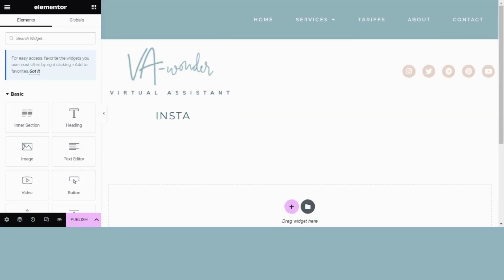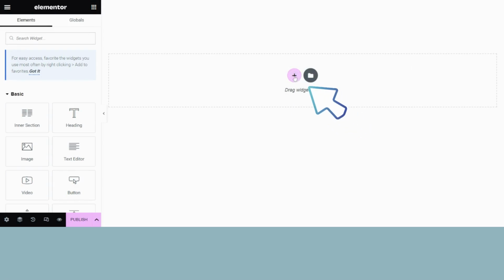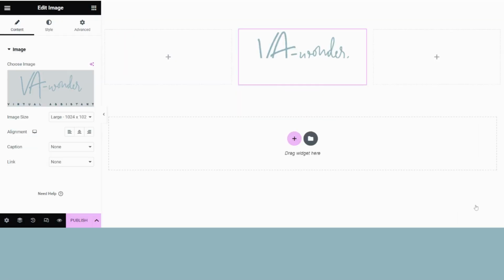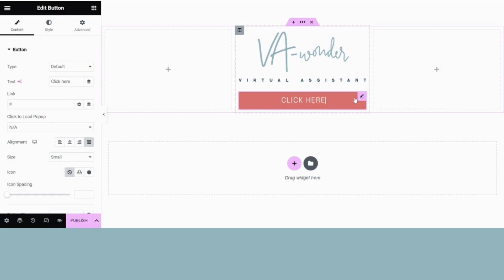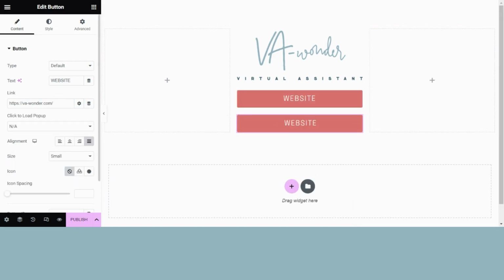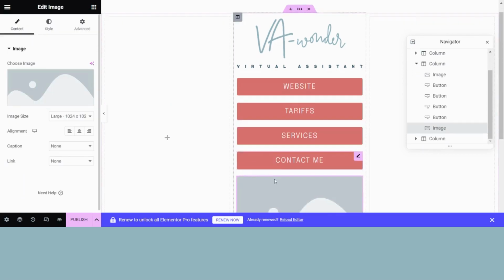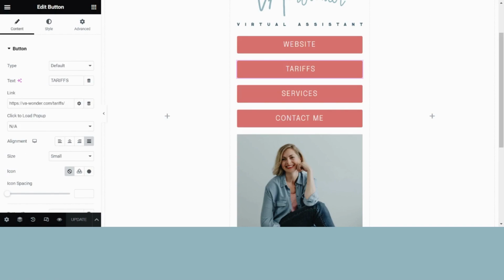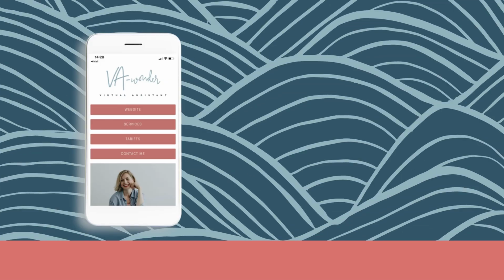How to create an Instagram links landing page in your WordPress Website with Elementor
In this video tutorial I will show you how to create your own Instagram links | Linktree page in your WordPress website with the free Elementor Plugin, so if this is what you are looking for,
let's work smarter and not harder! ❤️

❊ VIDEO CHAPTERS
00:00 Intro
00:17 Create new page
00:46 Page set-up
01:31 Page design
04:30 Let's check our work
05:17 Add your link
06:00 Outro